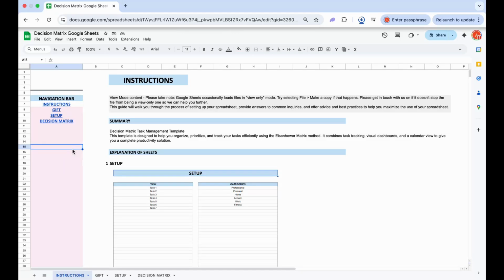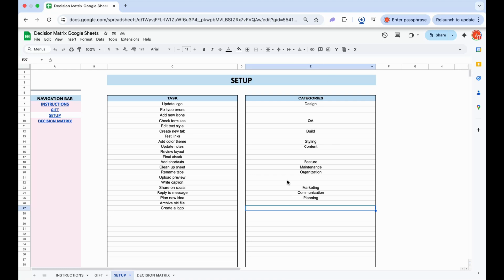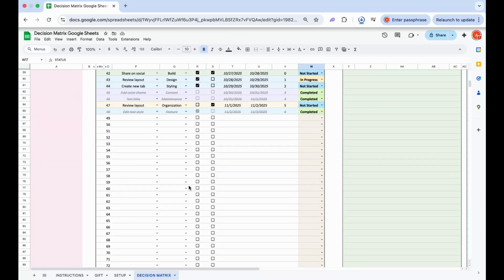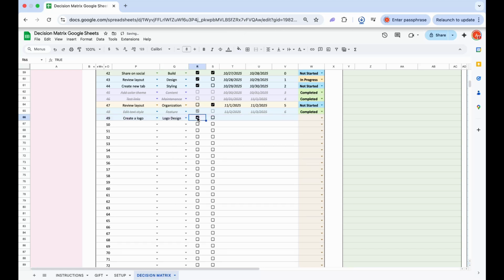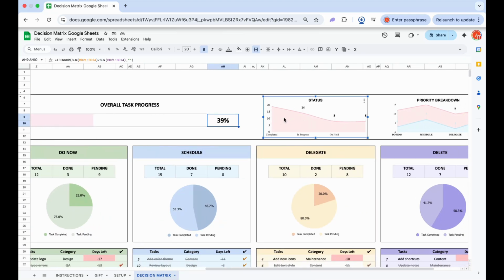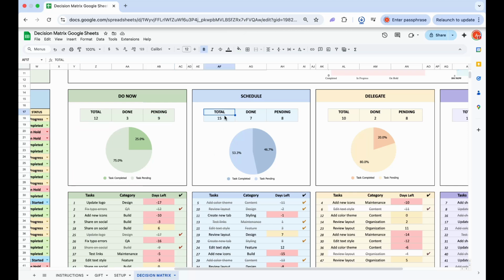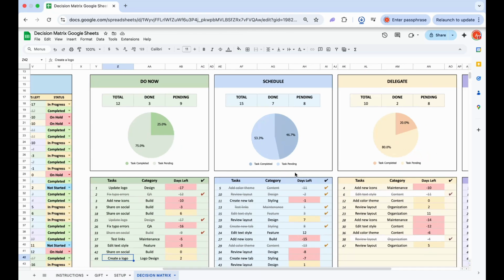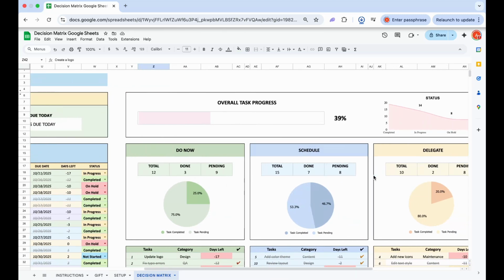Eisenhower Decision Matrix Tutorial How to use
🧠 Master Productivity with the Eisenhower Decision Matrix!

Feeling overwhelmed by endless tasks?
Learn how to take control of your time using the Eisenhower Decision Matrix — a proven method used by top leaders, entrepreneurs, and professionals to prioritize what truly matters.

In this step-by-step tutorial, you’ll discover how to use the Eisenhower Matrix to separate what’s urgent from what’s important, so you can focus on results — not just busyness.

We’ll cover:
✅ What the Eisenhower Decision Matrix is and why it works
✅ The 4 quadrants: Do First, Schedule, Delegate, and Eliminate
✅ How to use it for daily planning and long-term goals
✅ Setting up your own matrix in Google Sheets or Excel
✅ Pro tips to stay consistent and avoid burnout

By the end of this video, you’ll have a fully functional productivity system to help you make smarter decisions, prioritize with confidence, and get more done in less time.